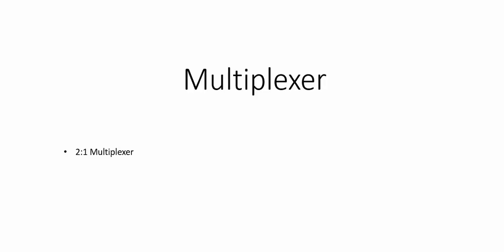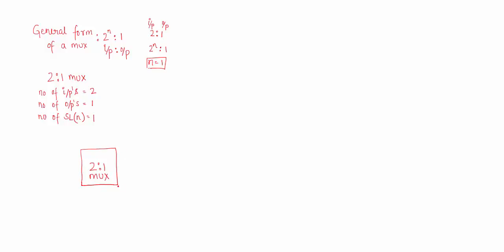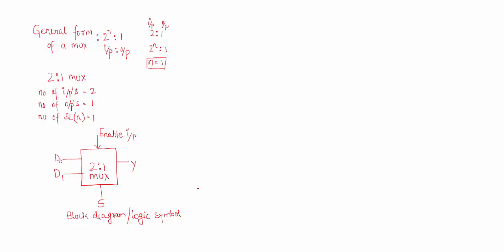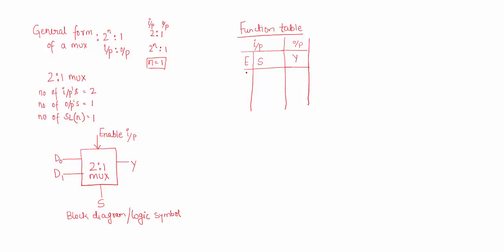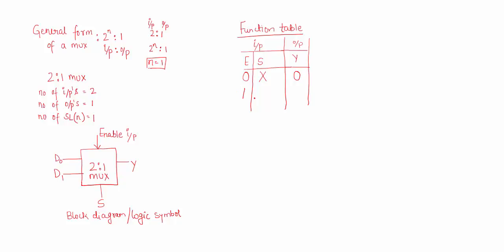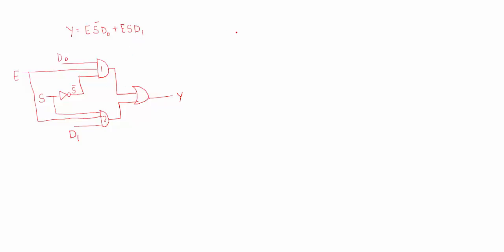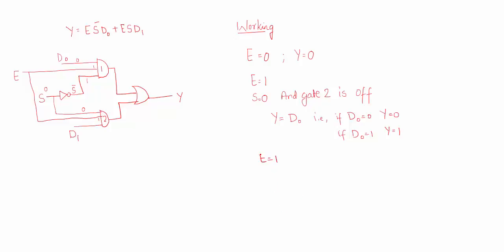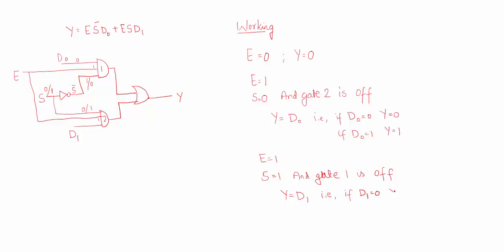2 to 1 Multiplexer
Learn the general form,block diagram,function table,truth table, logic diagram and working of 2 to 1 multiplexer